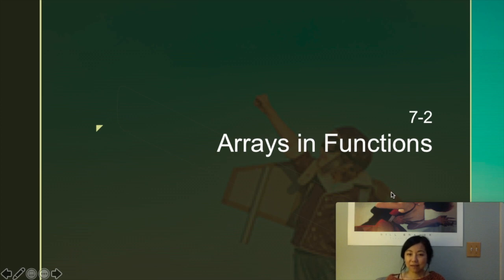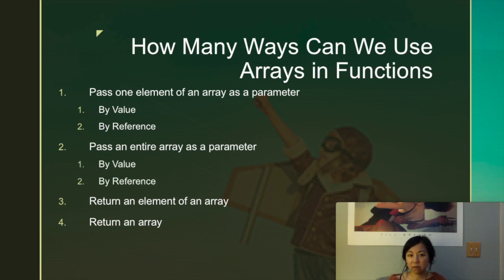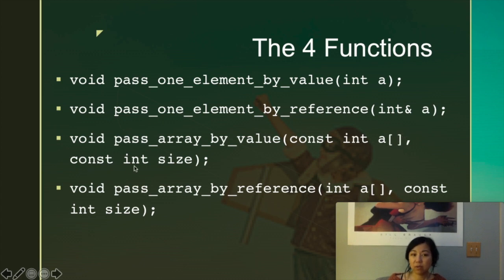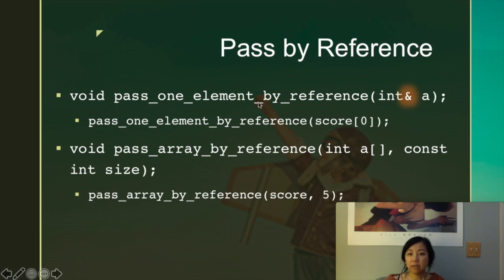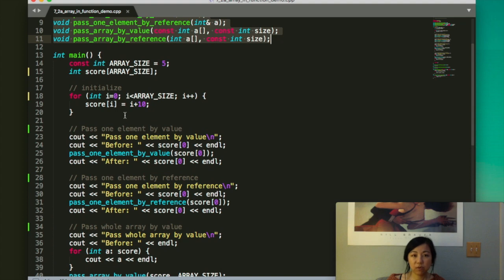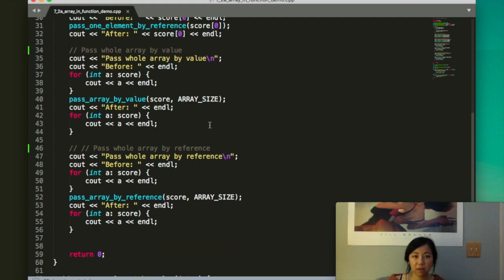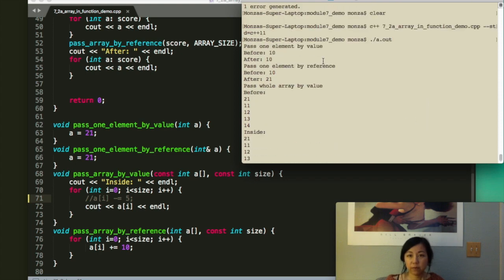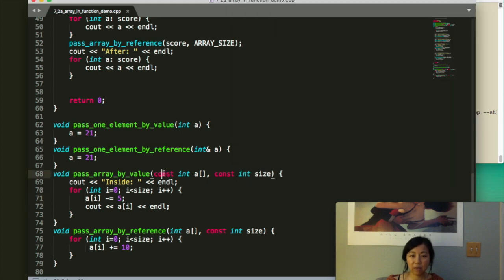Lecture 7-2 Arrays in Functions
Arrays in Functions